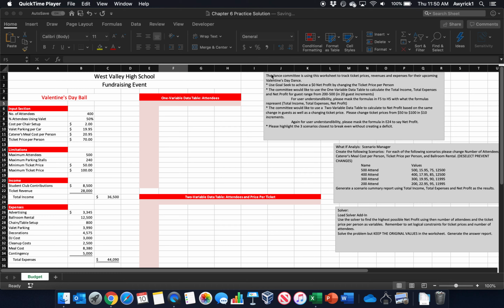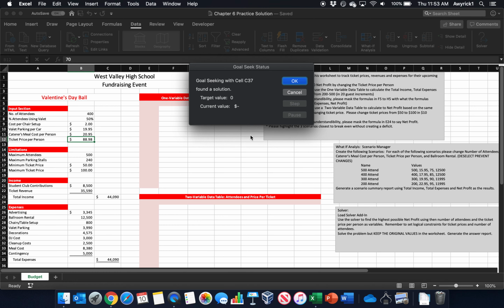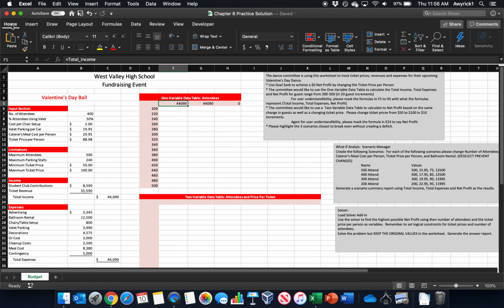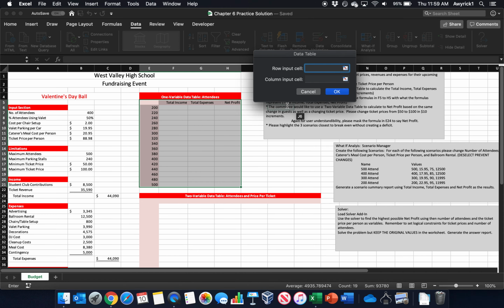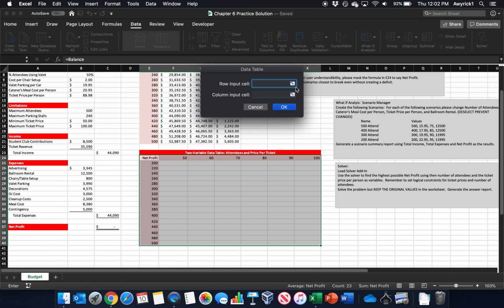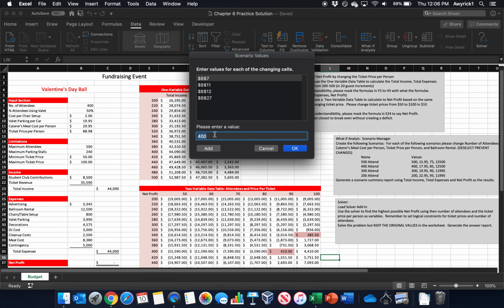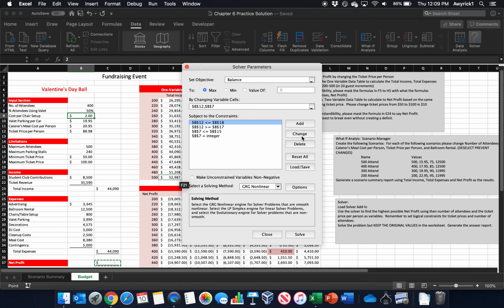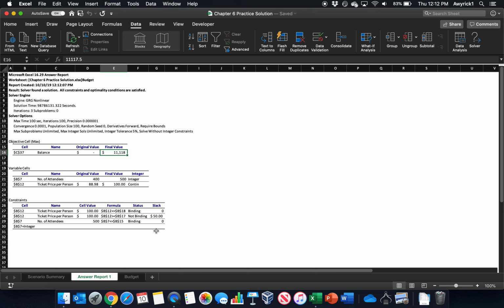Chapter 6 Practice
Walkthrough of Assignment similar to Chapter 6 Grader